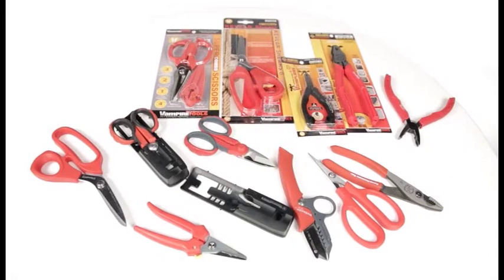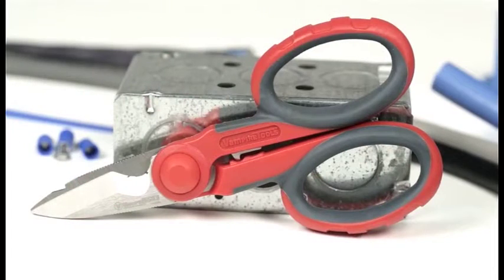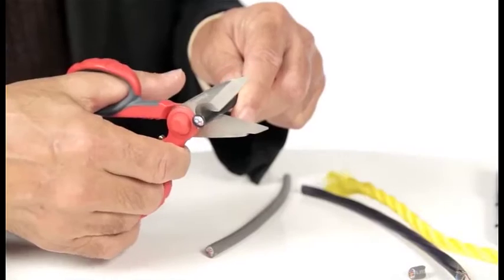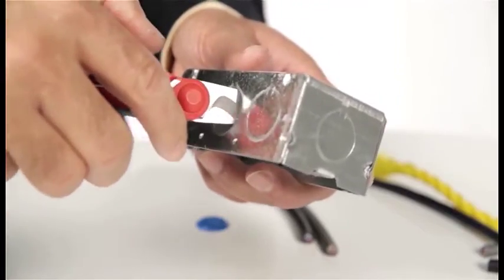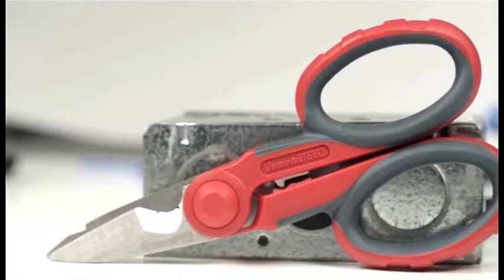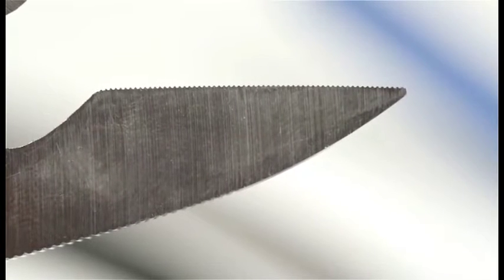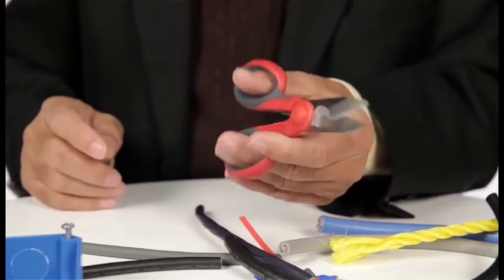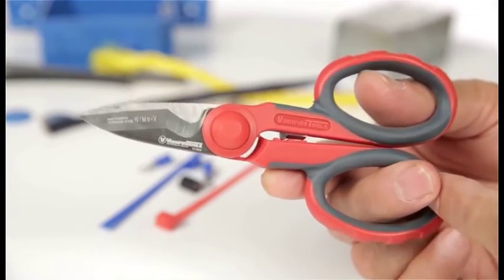VamPIRE Tools All in One eShears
Courtesy of Vampire Tools